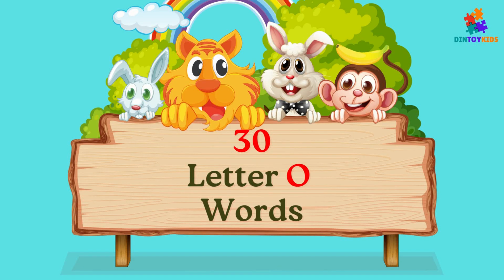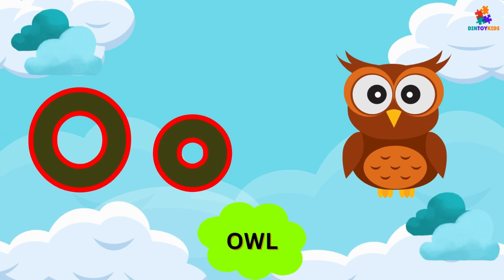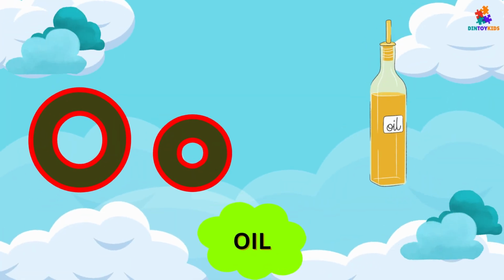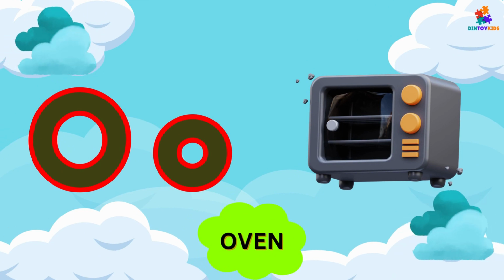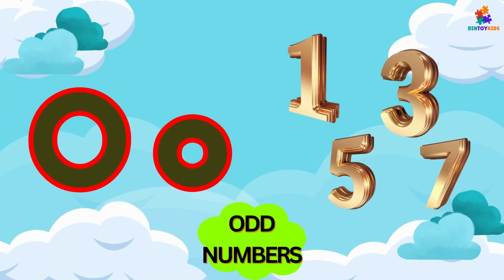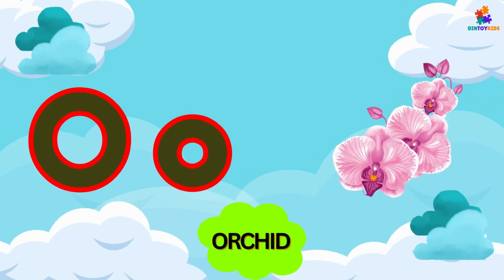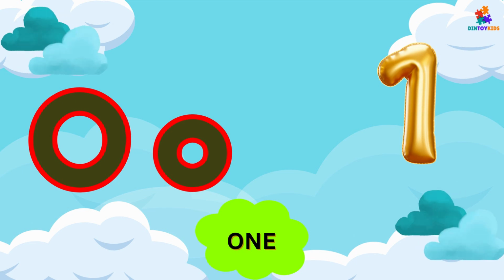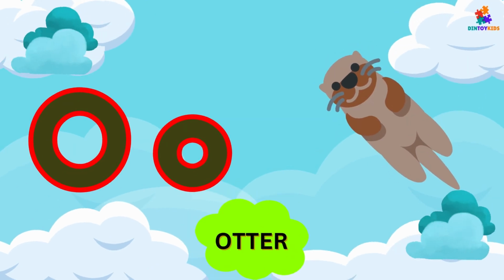Learn 30 words Starting With O Letter Words | Letter O Words In Engish With Picture | DintoyKids